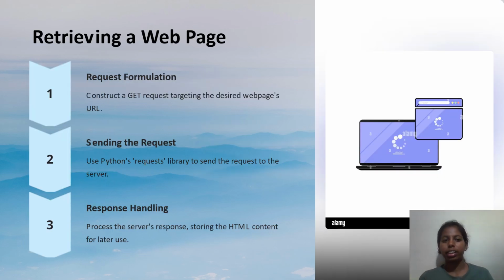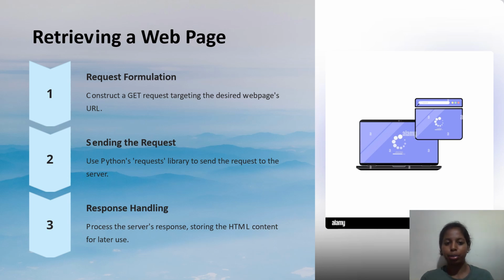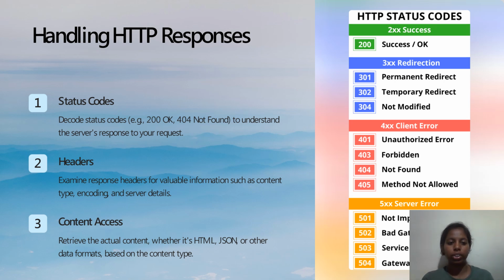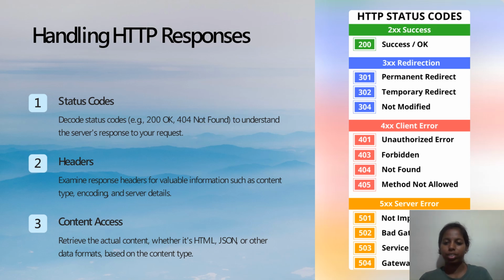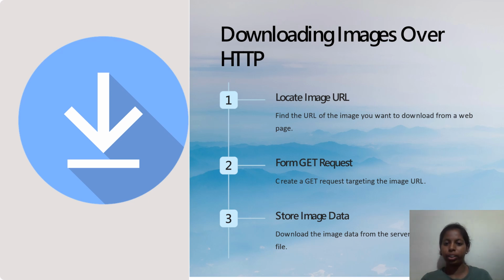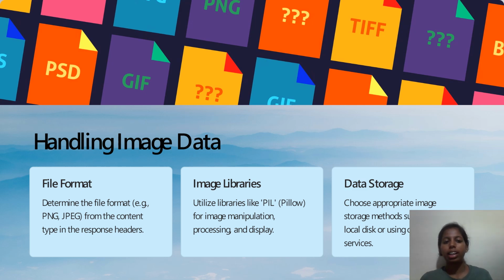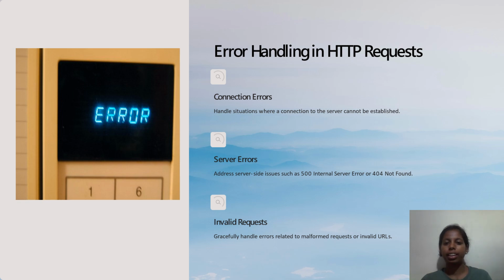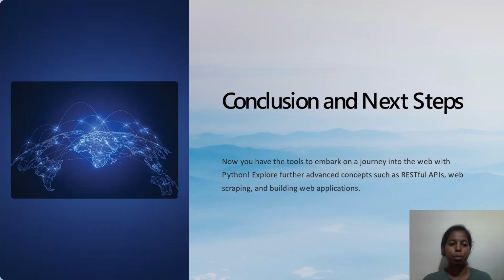introduction to HTTP in Python